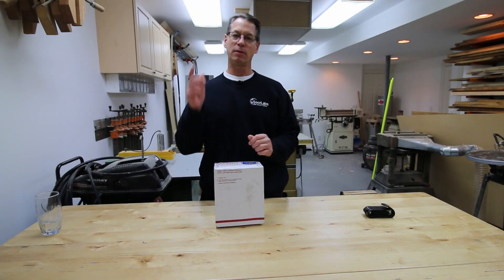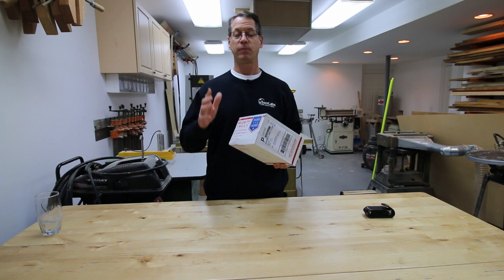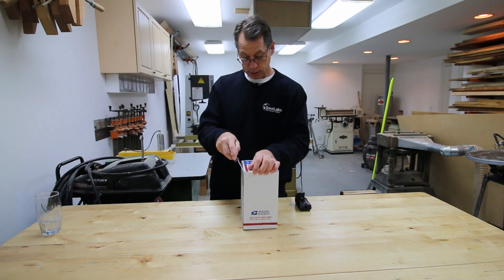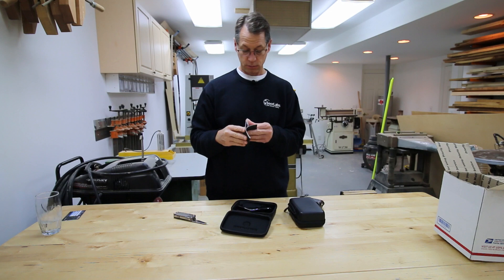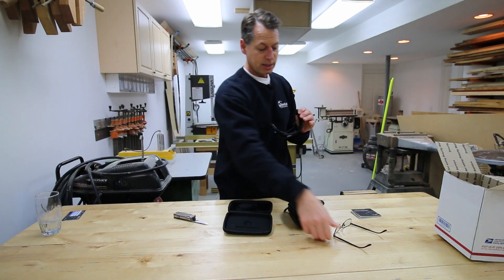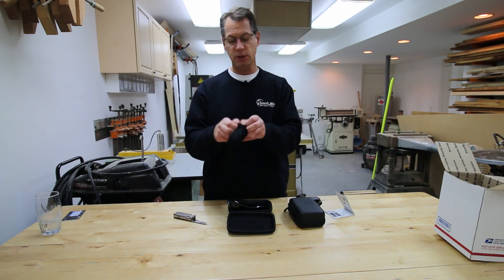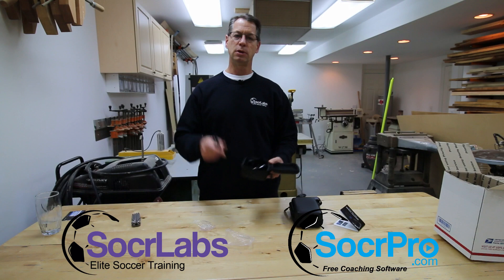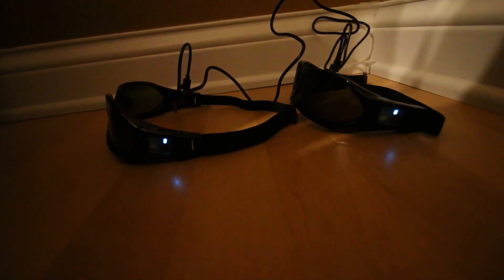Senaptec Review - Soccer Secrets... Learn the Truth?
- Discover the truth about the Senaptec glasses as we put them through their paces, test their performance, and determine if they're all hype or a true performance game changer for soccer players.